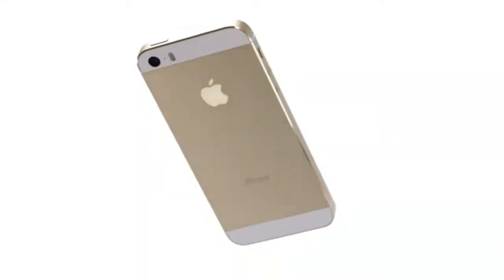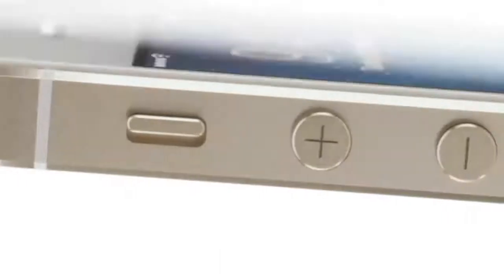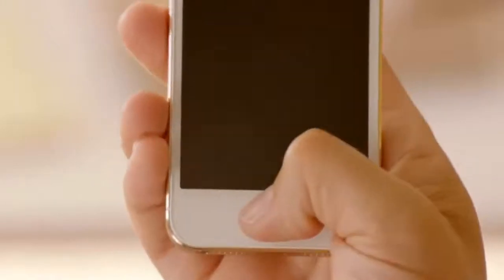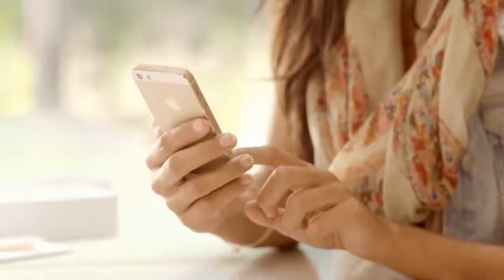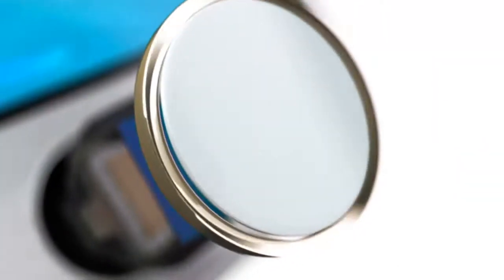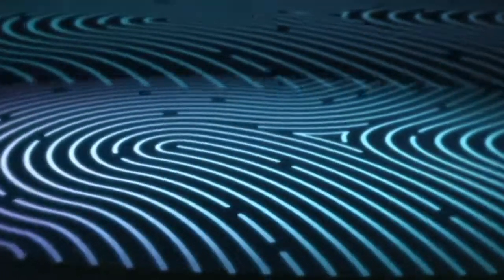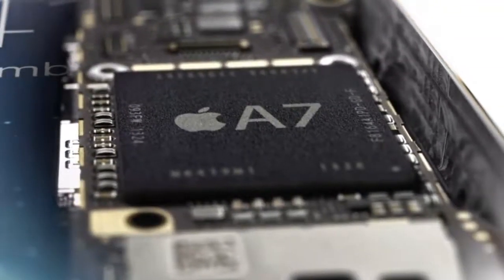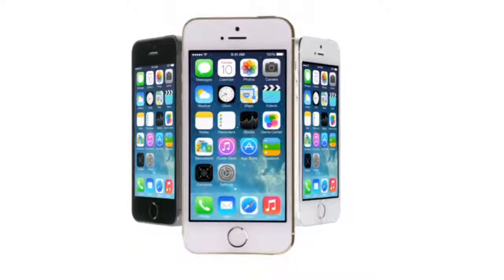IPhone 5S Touch ID - Official Video [US]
Official Video of IPhone 5S. Touch ID.